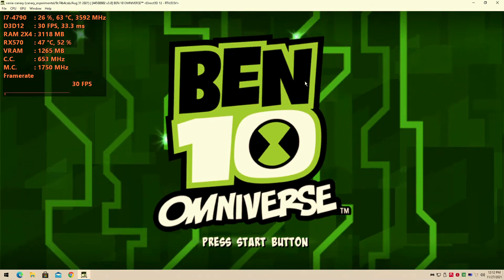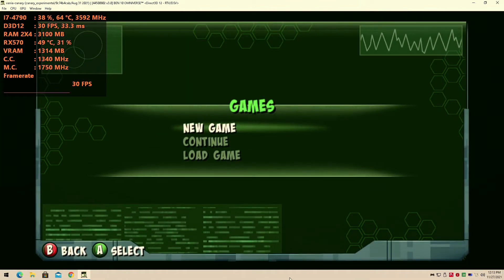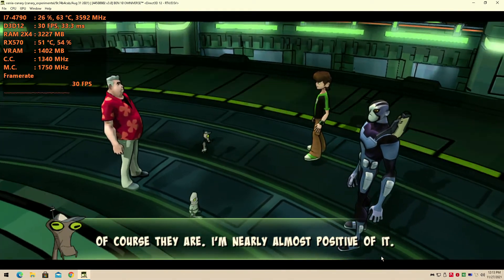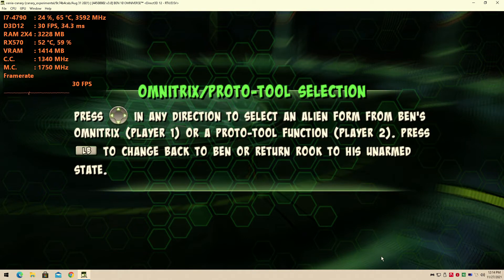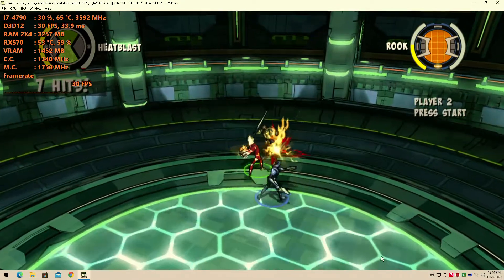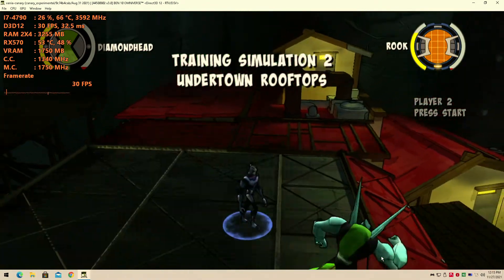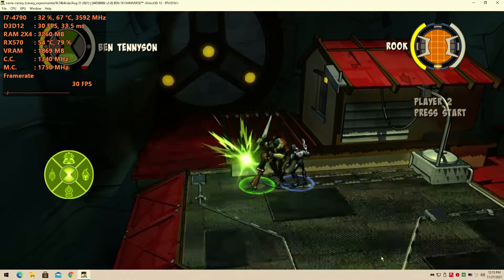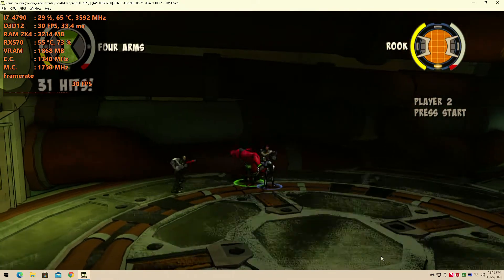Ben 10: Omniverse -Xenia[XBOX 360 Emulator] - Core i7 4790 | RX-570 4GB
Ben 10: Omniverse -Xenia[XBOX 360 Emulator] - Core i7 4790 | RX-570 4GB,Ben 10: Omniverse -Xenia[XBOX 360 Emulator],jevonrulez16,xenia,xenia emulator,xenia emulator low end pc,xenia emulator setup,xenia emulator games,xenia emulator how to get games,intel hd,xenia xbox 360 emulator,xenia canary 2021,xenia red dead redemption,xenia emulator guide,intel hd graphics,intel hd graphics 4000,benchmark,amd,intel,xenia emulator Ben 10: Omniverse,ben 10 emulator,ben 10